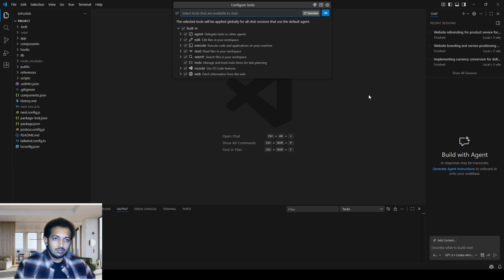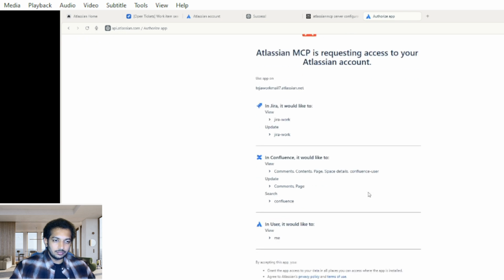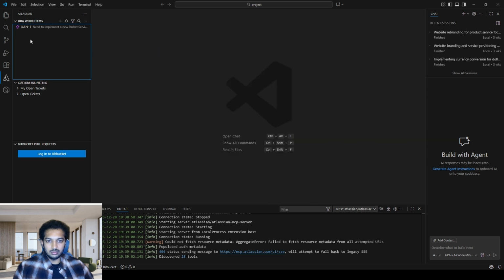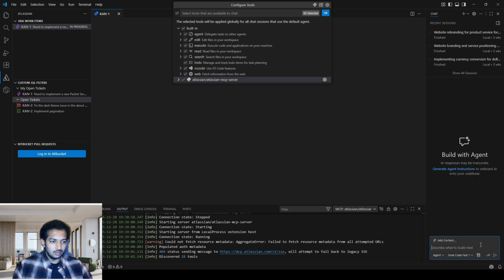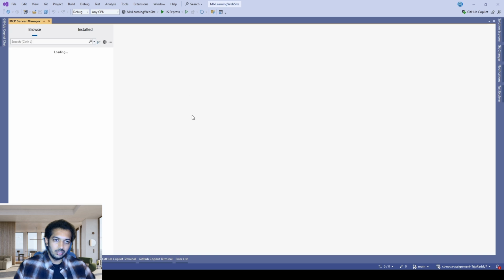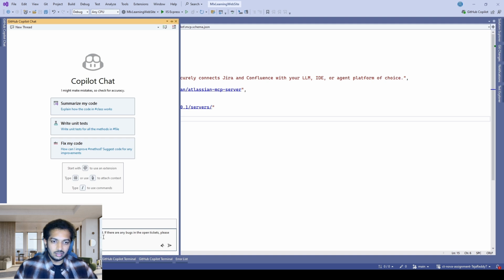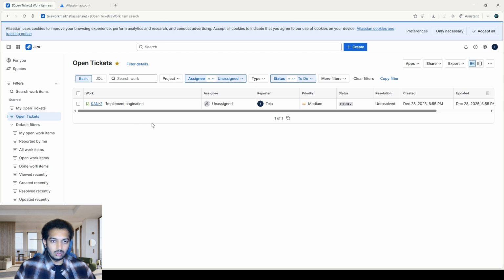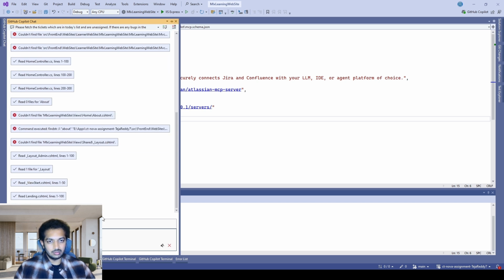MCP Server | Atlassian | VS Code | Visual Studio Professional | JIRA | Confluence | Github Copilot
Atlassian MCP server in VS Code and Visual Studio Professional to access your Jira board and conference pages directly into your GitHub Copilot in IDE.

To make the most of the agent mode in the Github Copilot where you can easily fetch your Jira tickets into your IDE, and your copilot can directly implement the code changes as per your Jira ticket description.

Based on the code implementation, you can easily update your Confluence pages from your IDE itself via GitHub Copilot.